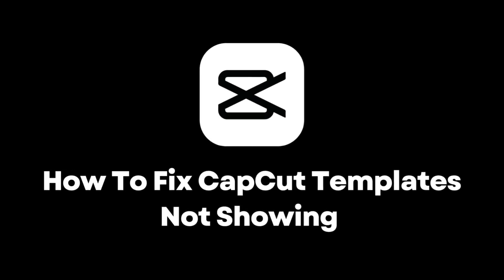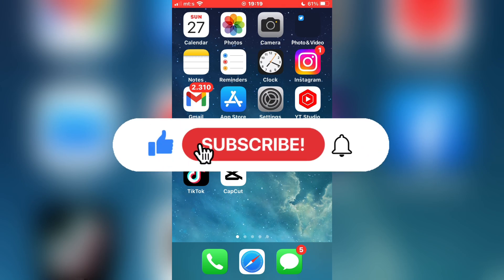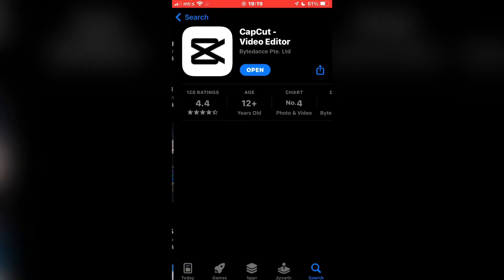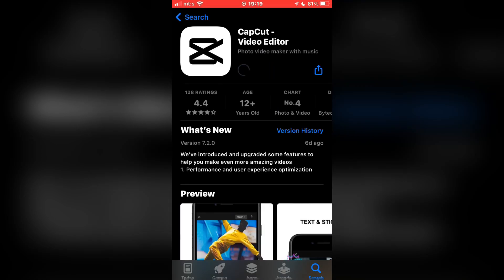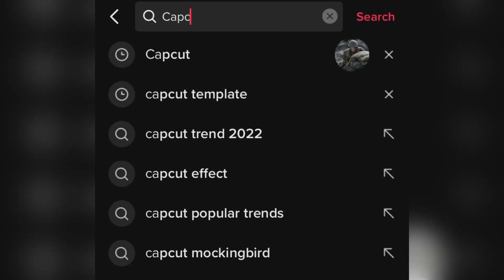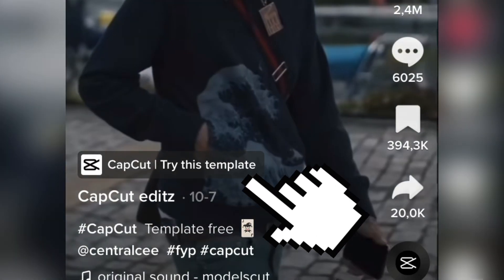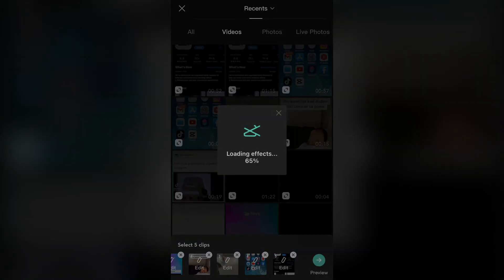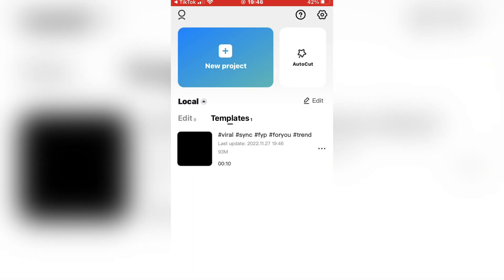How To Fix CapCut Template Not Showing | CapCut Templates Not Showing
Let’s learn how to fix CapCut Templates Not Showing. This is a problem for a lot of people, where the templates are missing in the CapCut app. But i’ll learn you how to fix this problem.